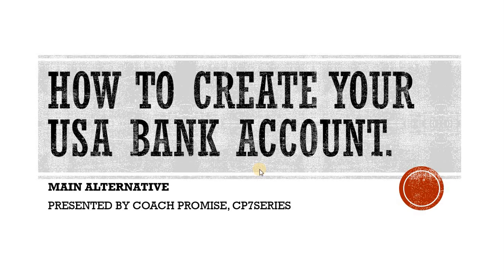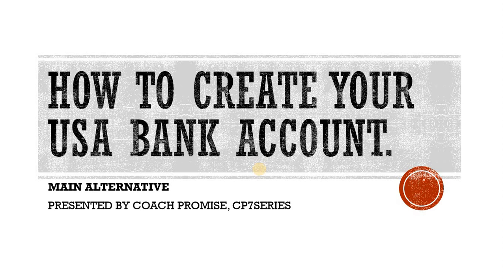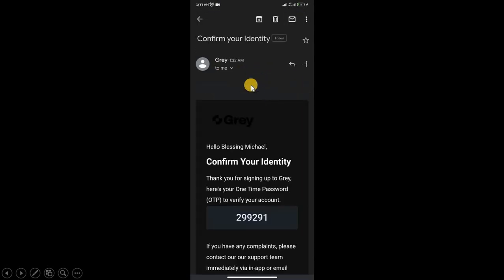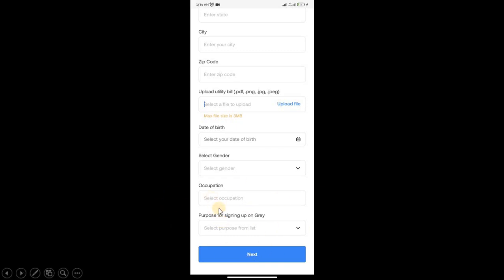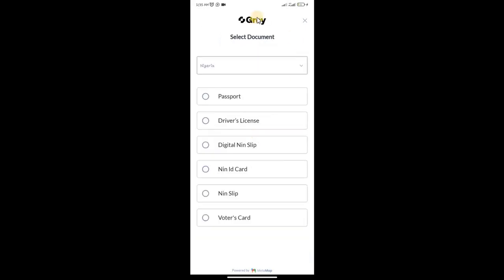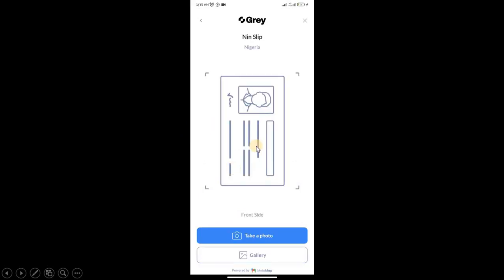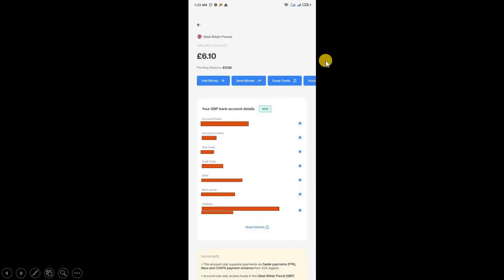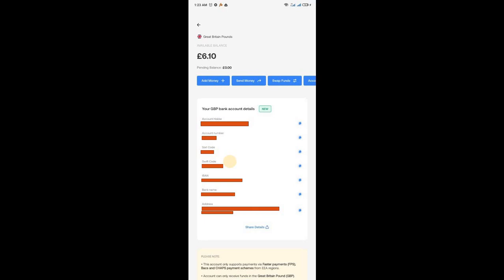How to Open a Foreign Bank Account on Grey: A Complete Guide to Receiving Amazon KDP Royalties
Are you a non-US resident author or publisher looking to open a foreign bank account on Grey to receive your Amazon KDP royalties? In this video tutorial, we will guide you through the entire process of opening a foreign bank account on Grey, from creating your account to setting up your payment information for Amazon KDP. We'll show you how to navigate the Grey website, fill out the application form, and provide all the necessary documentation to open a foreign bank account. You'll also learn how to set up your payment information on Amazon KDP, including choosing the correct currency and entering your new bank account details. By the end of this video, you'll be ready to start receiving your Amazon KDP royalties directly into your foreign bank account on Grey, saving you time and money on currency conversion fees.